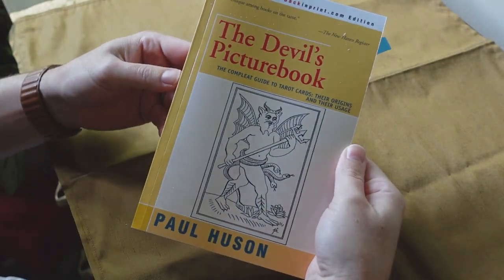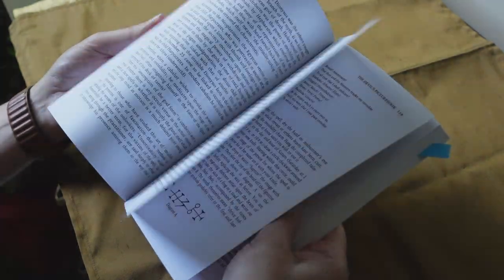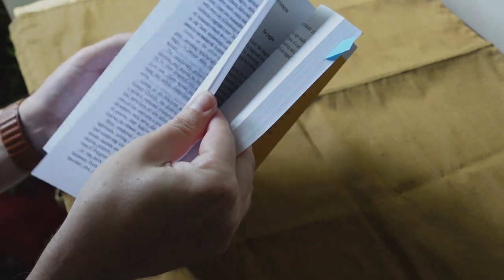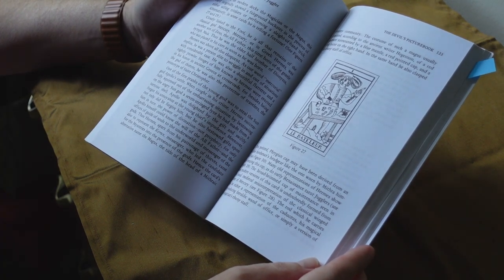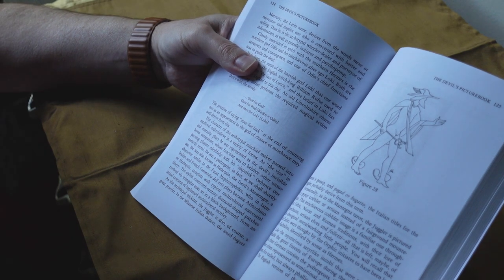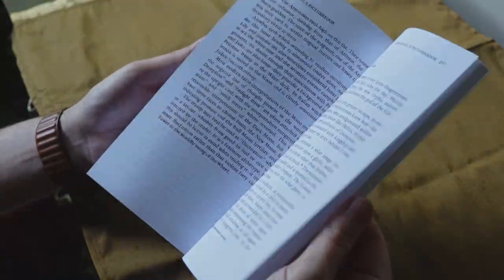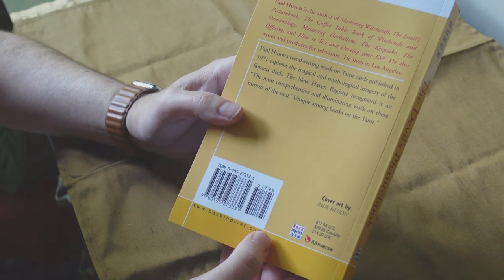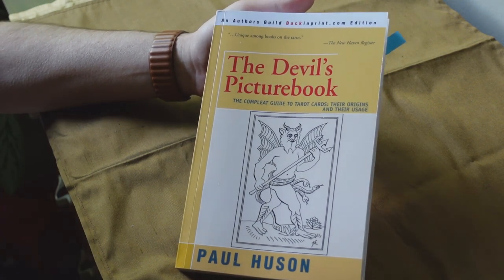Book Review The Devil's Picturebook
The Devil's Picturebook by Paul Huson - focused on the major arcana and the symbols therein.   Easy to read and fascinating!